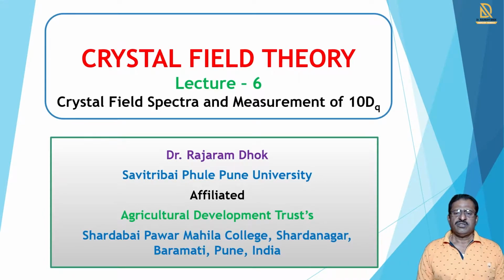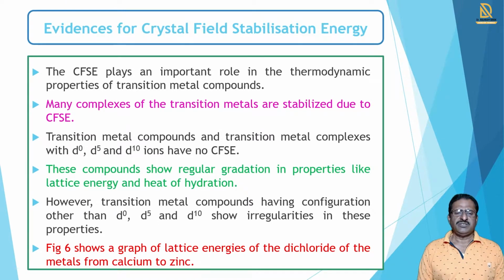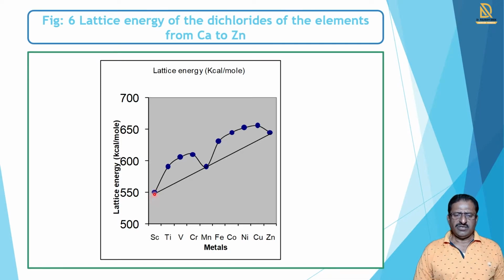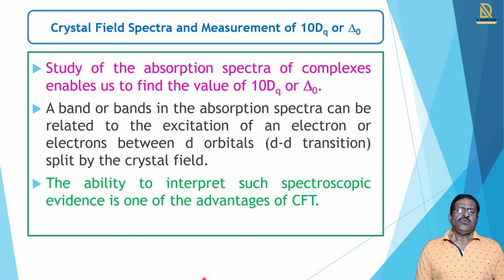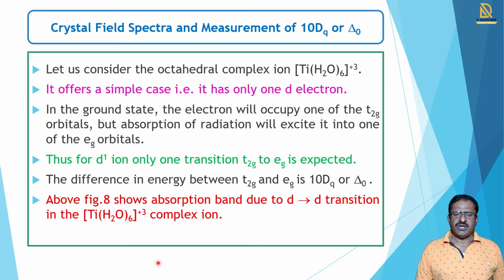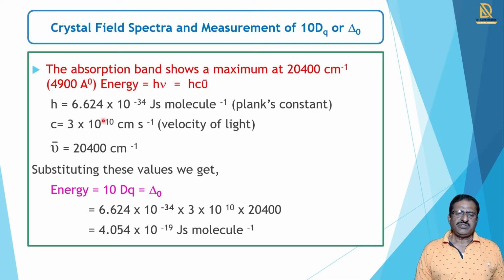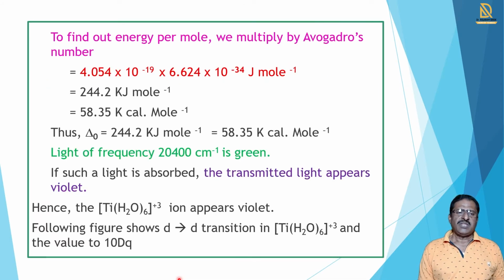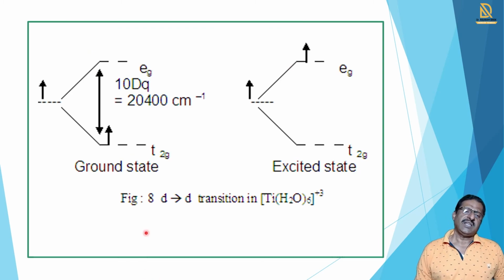Crystal Field Theory Lecture 6 | Crystal Field Spectra and Measurement of 10Dq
CRYSTAL FIELD THEORY LECTURE 6

1.  Evidences for Crystal Field Stabilization Energy
2. Crystal Field Spectra and Measurement of 10Dq or 0